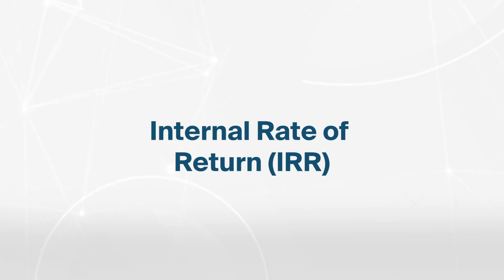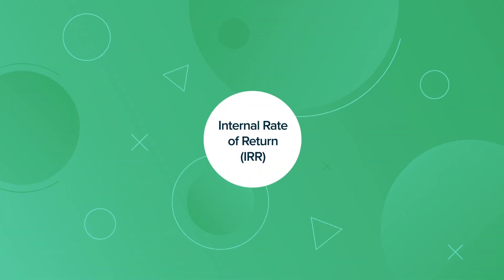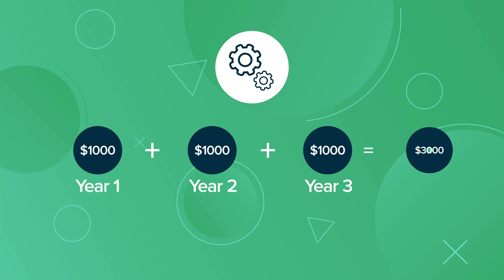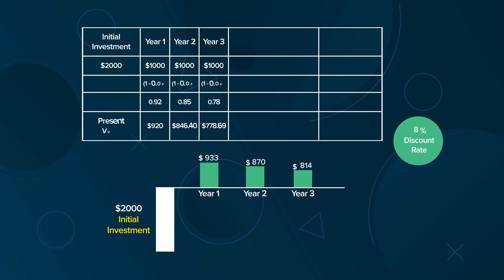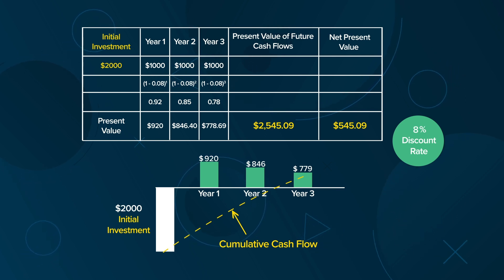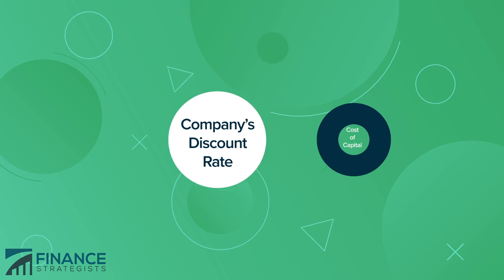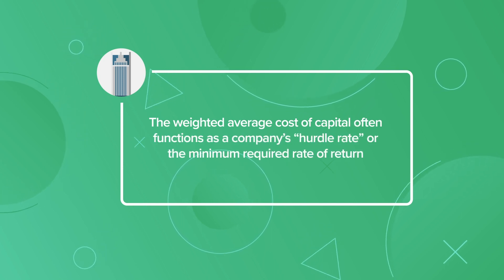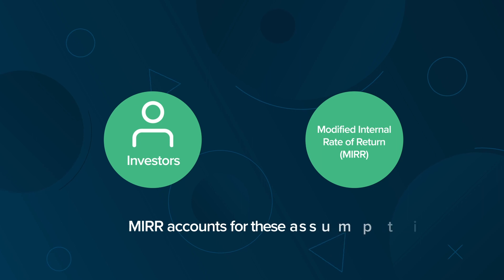IRR Definition (Internal Rate of Return) | Finance Strategists | Your Online Finance Dictionary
Internal Rate of Return, or IRR, refers to the percentage yield of an investment based only on internal factors and not external factors such as volatility and the risk-free rate.

The Internal Rate of Return is also often used to mean the rate at which the net present values of all cash inflows and cash outflows of an investment decision net to zero.

If the calculated IRR is greater than or equal to the company’s known discount rate, the investment decision is profitable.
0:00 Internal Rate of Return (IRR) Definition
0:23 Foundations of IRR: Net Present Value (NPV)
0:37 How to Calculate IRR | Example
0:55 Calculating IRR | Case Study
1:33 IRR Calculation | Hurdle Rate
2:03 IRR Formula Limitations – Opting for the MIRR
2:16 IRR Question & Application